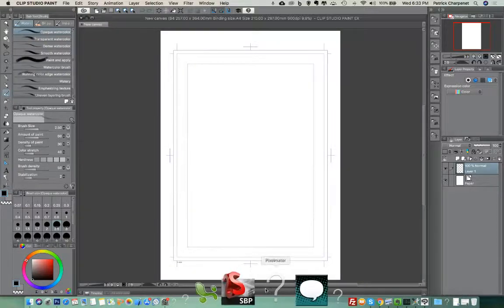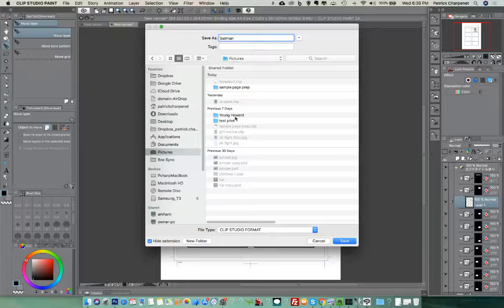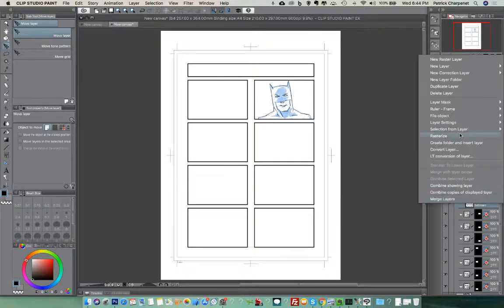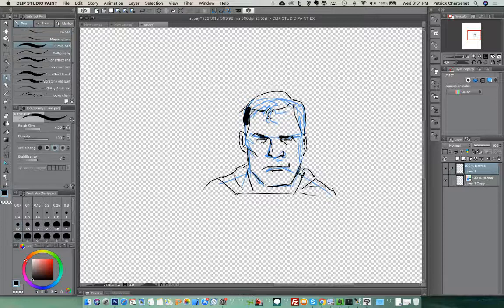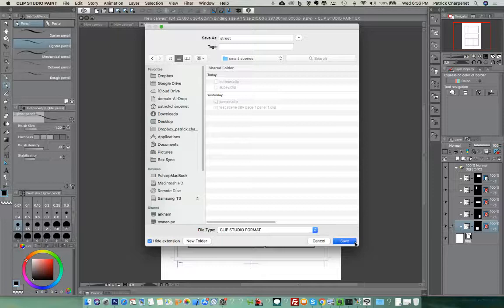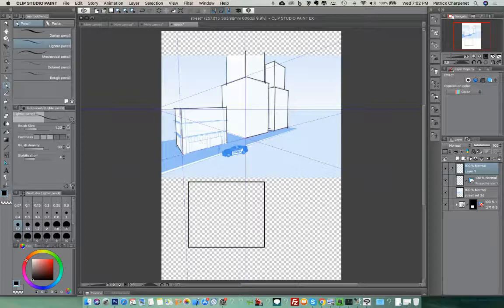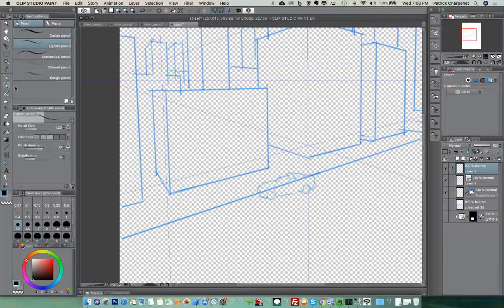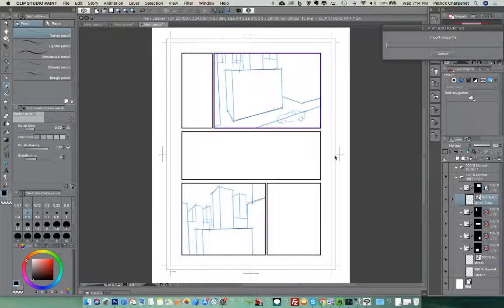Exploring File Object feature in Clip Studio Paint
Just me playing with the File Object feature, a very useful (I think) tool to generate dynamic and reusable content and repeating panels within a Clip Studio Paint project, or even across projects. Audio comment with some hesitation and fumbling (still learning), so, yes, not a tutorial but maybe helpful to some. Also, some perspective tool use at the end.

Worst Batman art ever, guaranteed!

PS after rewatching: I figured out why I could not apply transforms to my first File Object layers: for this you have to be in the panel "operations" subtool.